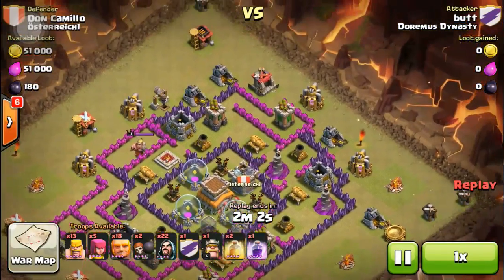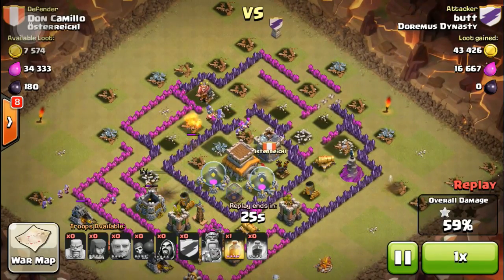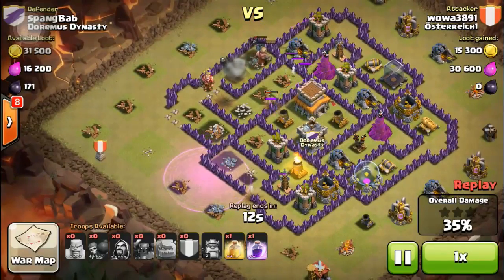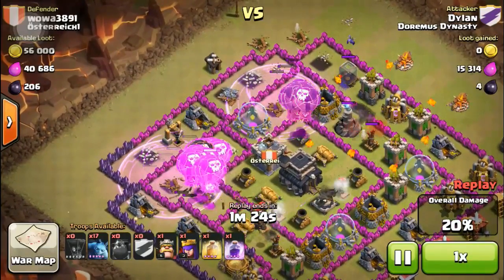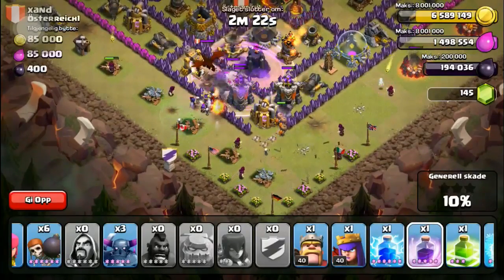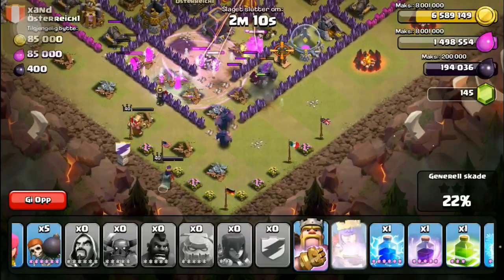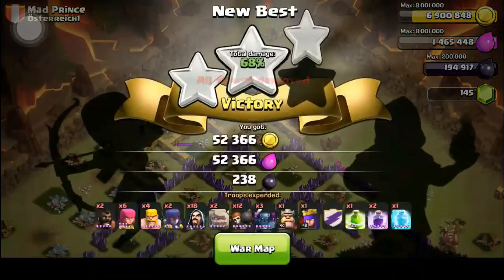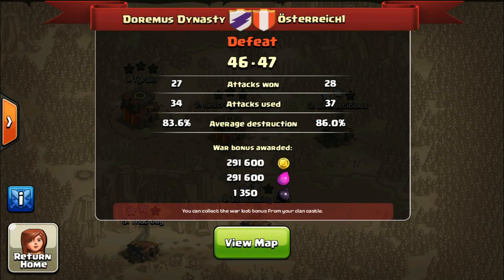Clash of Clans | Wars WIth Friends - Doremus Dynasty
Tyrael Gaming is Clash of Clans Strategy and Clash of Clans Gameplay | CoC Champion's League Raiding and Farming | Clash Max Level Base and Attacking | Clash of Clans Base Builds and Guides | Tips and Tricks | Troop Testing and High level Clan Wars

I do Clan Wars with subscribers in Clash of Clans every weekend. Some high level raiding in CoC with my maxed bases/troops for hire.

Doremus Dynasty was gracious enough to have me for the weekend. If you want me for the weekend post below(include clan name)!